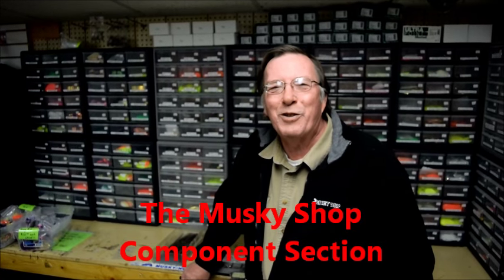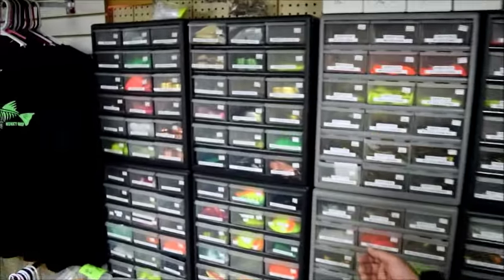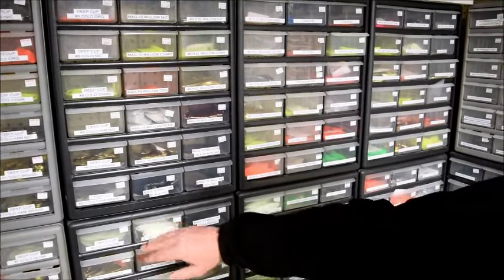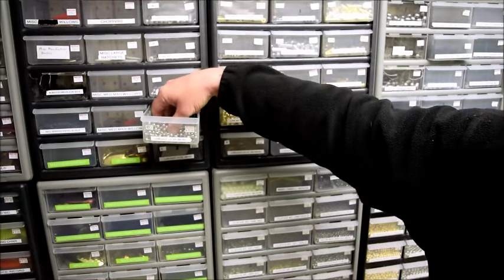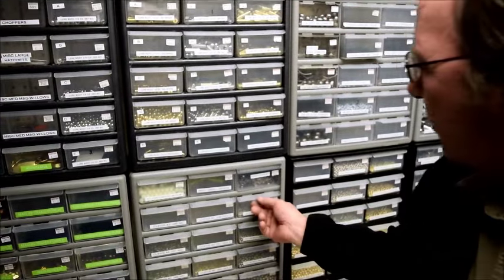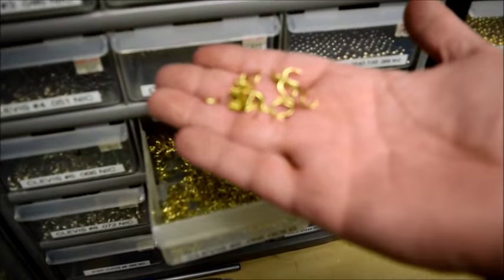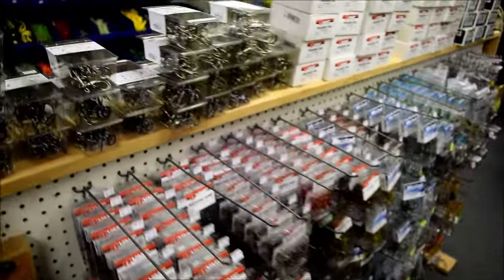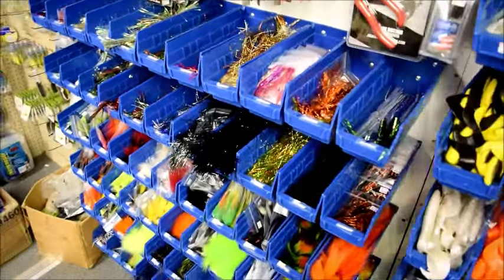The Musky Shop Component Section Tour